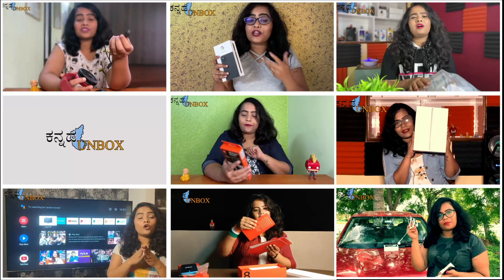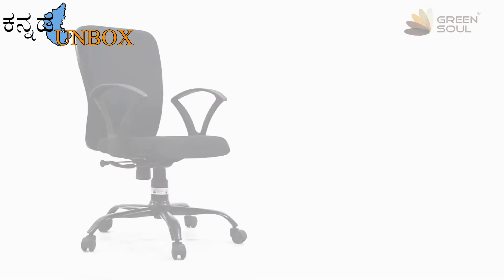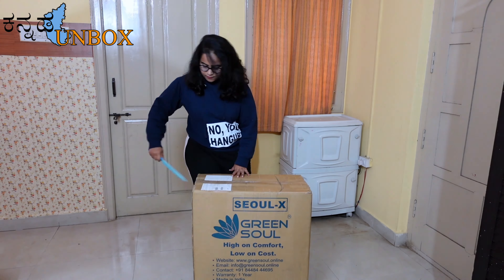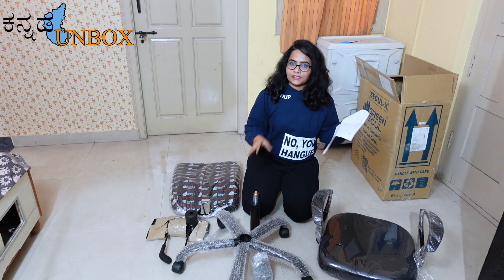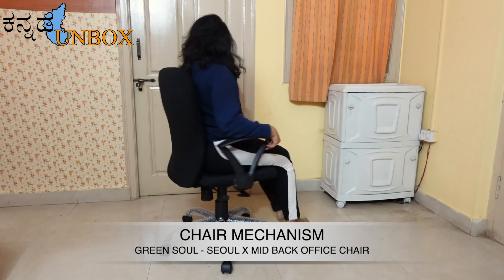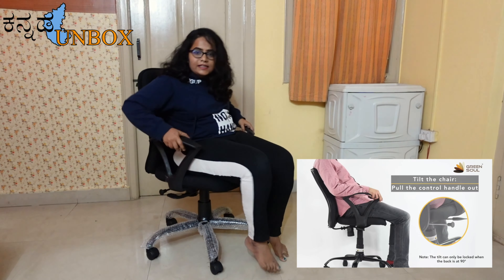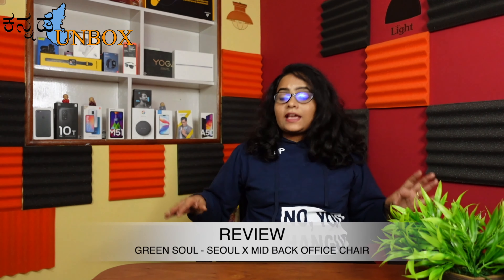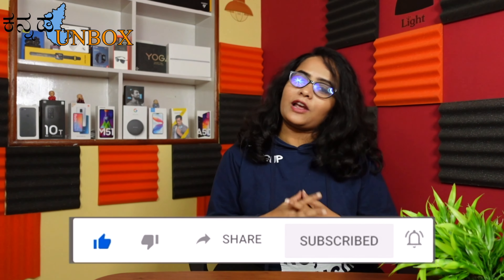Green Soul Office Chair Unboxing and overview in ಕನ್ನಡ - Seoul-X Mid Back : Best chair under 4k?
Green Soul Office Chair Unboxing , assembly and overview - Seoul-X Mid Back : Best chair under 4k?

The Seoul-X Mid Back Chair is designed to give you convenient, comfortable, and stylish seating. Although a mid-back chair, it looks neat as an office executive chair also helps you work in comfort in smaller and some of the most compact spaces.

Studio Equipment's :
Boya Mic
Boya Vlog Mic
Moana Mic
Digitek Ring Light
Photon Ring Light
Amazon Basic Tripod
Goriila Tripod
Kodak Tripod
Captain Marvel Toy

Kannada Unbox is a Kannada channel which gives detail information and unboxing of various product in different segments.

Let's make unboxing interesting

google nest mini 2 tech unboxing

renee fab 5 review renee cosmetics review realme 2 power bank realme 20000mah power bank best power bank 2021 realme power bank 2 review